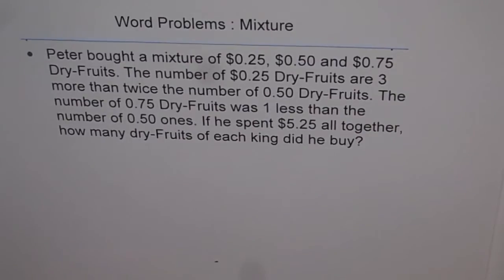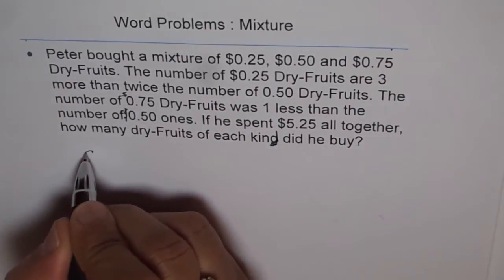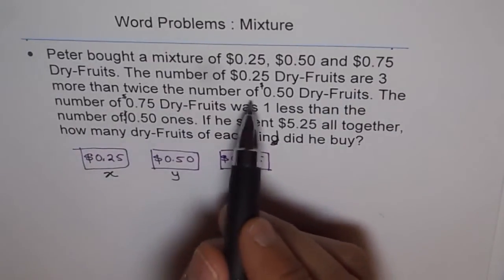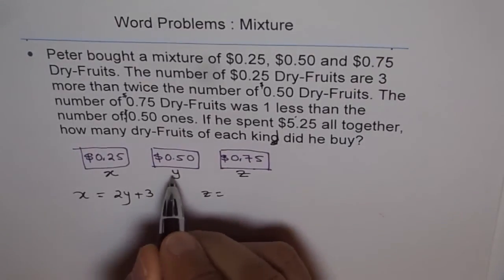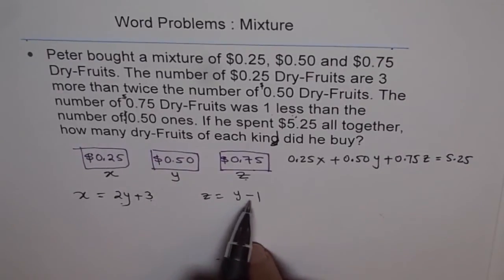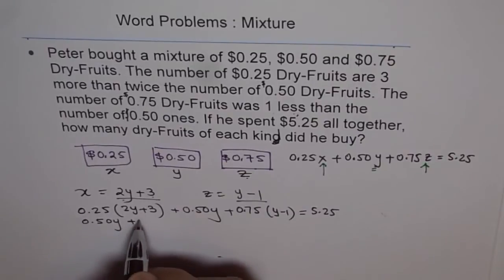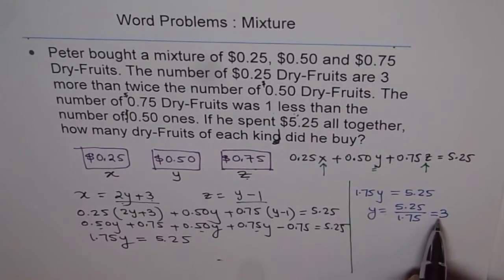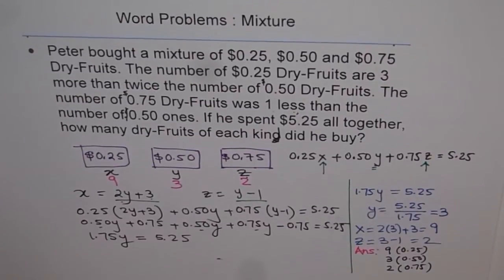Solve Mixture Problem with 3 Variables | MPM2d